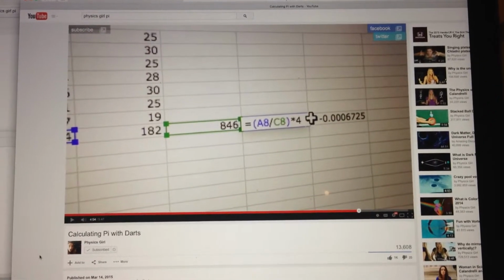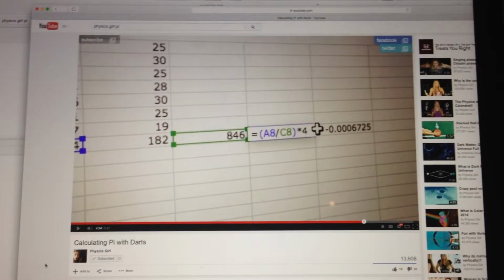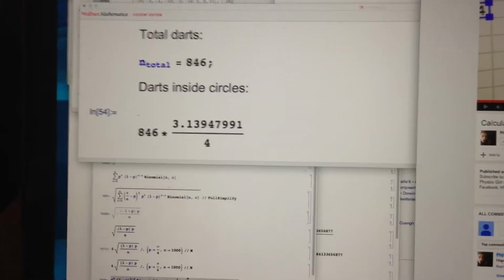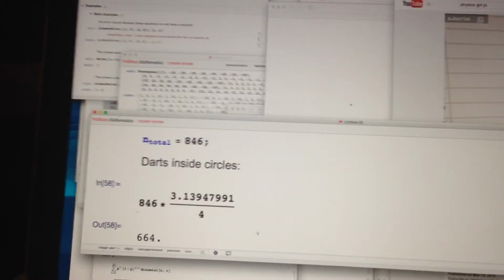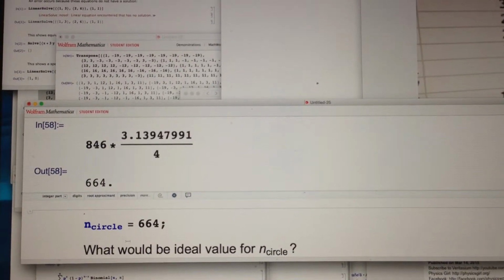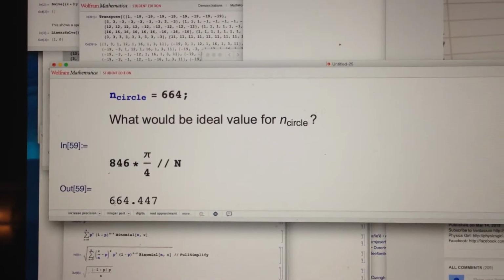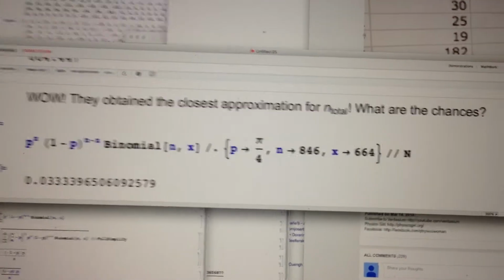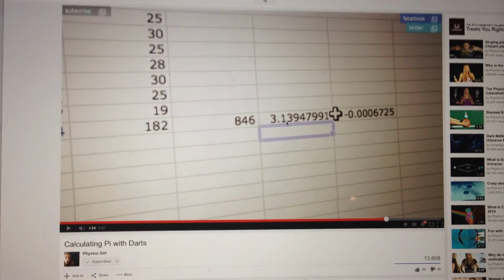Response to Pi estimation